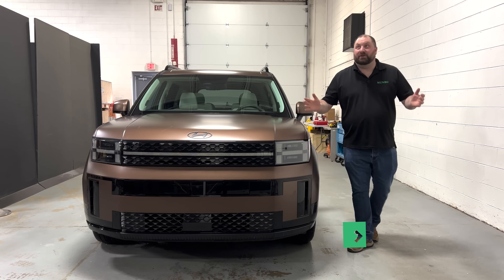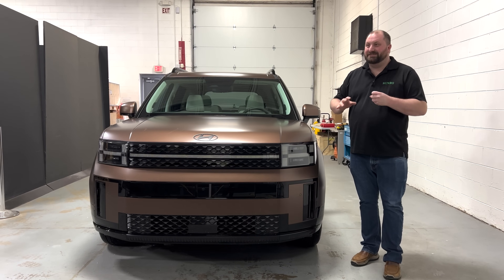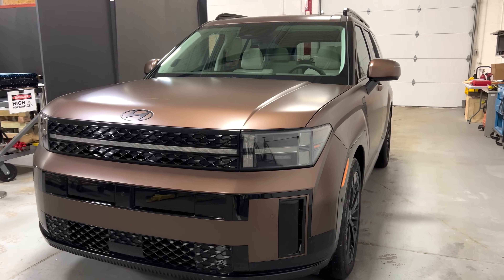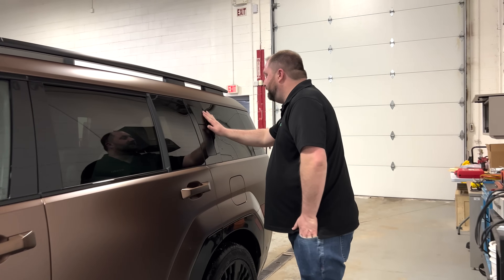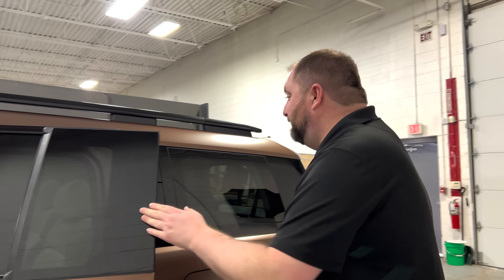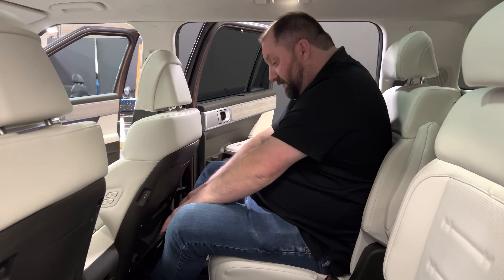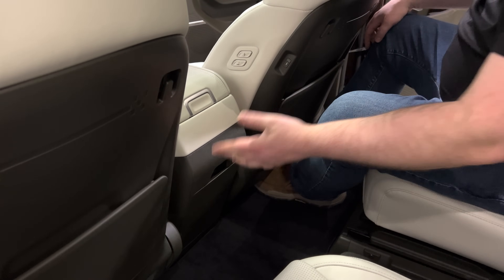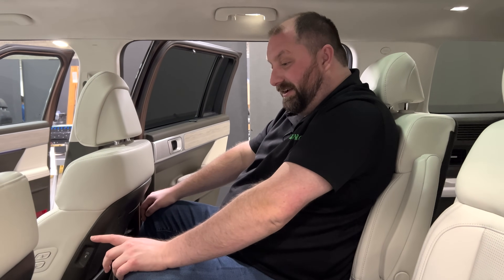The Vehicle That Challenged Carl's Mindset: Hyundai Santa Fe Interior Review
Carl weighs the pros and cons of the Hyundai Santa Fe, a hybrid 3-row SUV.